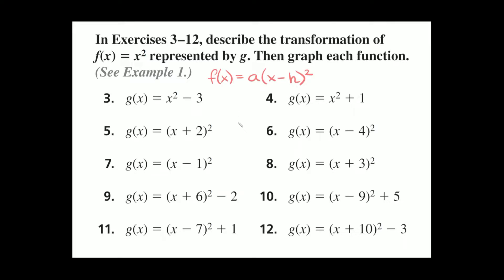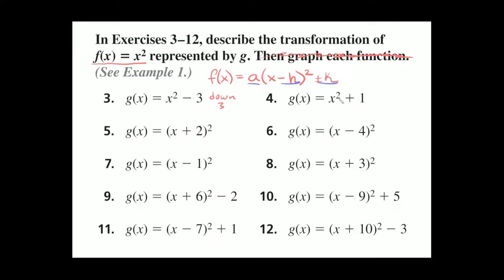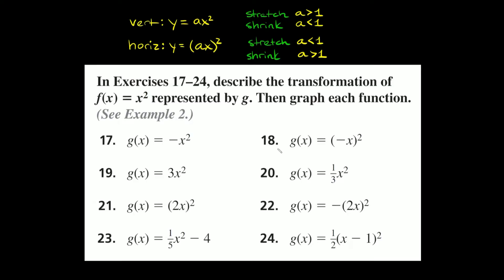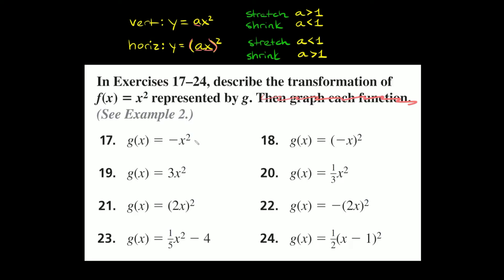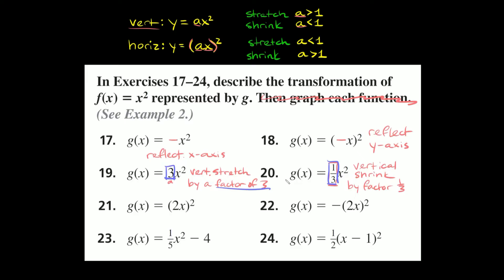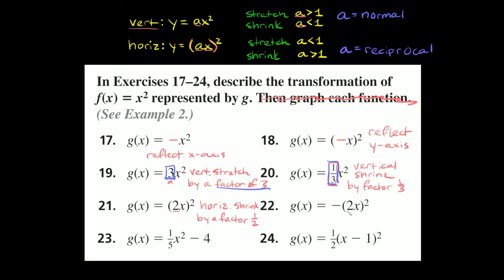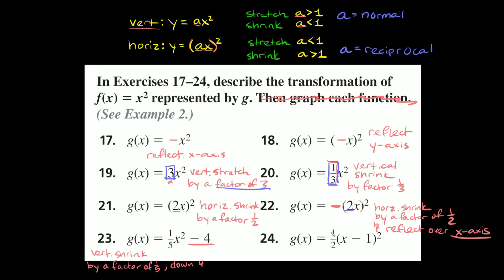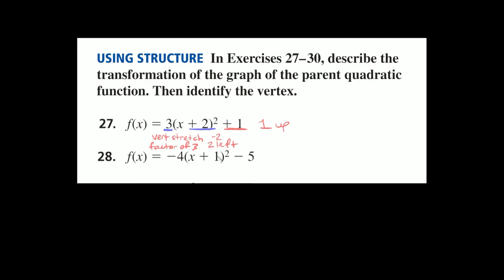Describe Transformations of Quadratic Functions | Algebra 2 | Eat Pi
In this video, teach you how write transformations of quadratic (parabolic) functions which includes horizontal & vertical translations, reflections over the x and y axis, and horizontal & vertical stretching and shrinking. I go over many examples directly from the common core Algebra 2 textbook.